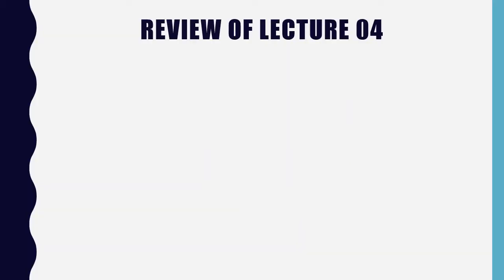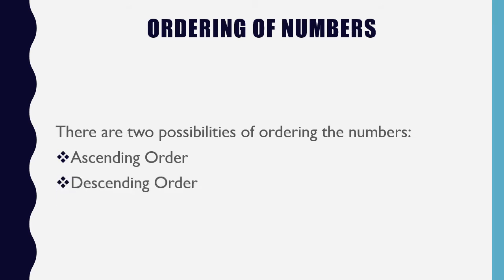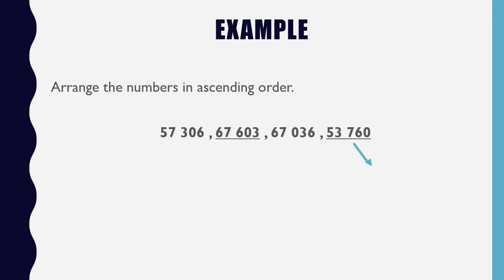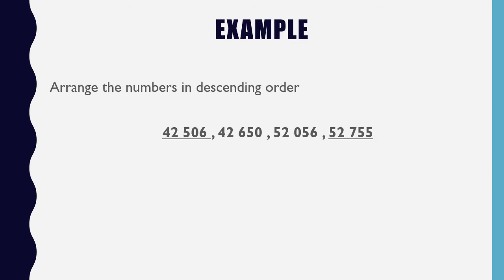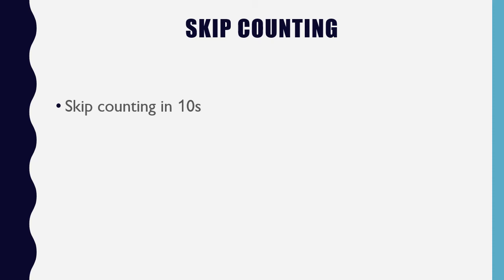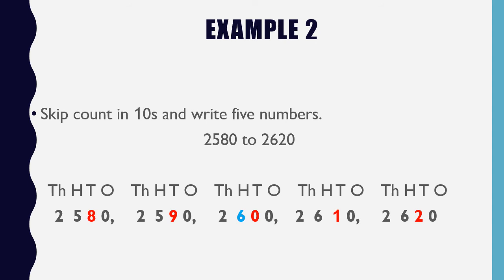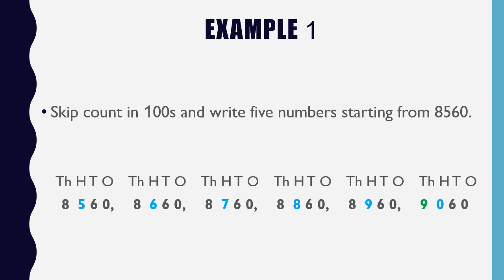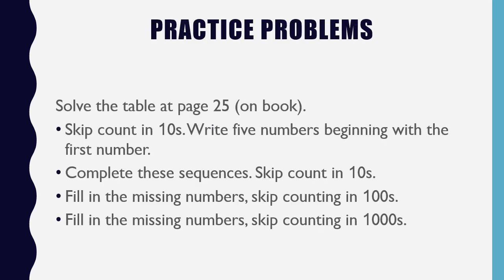Mathematics 3 | Lecture 05